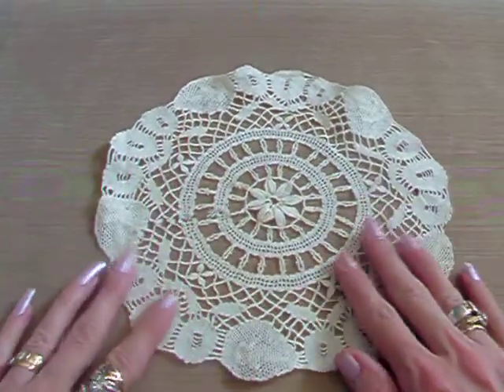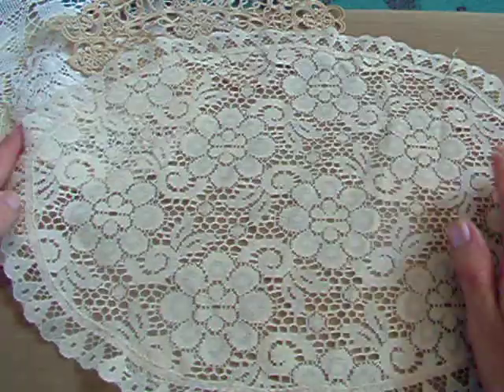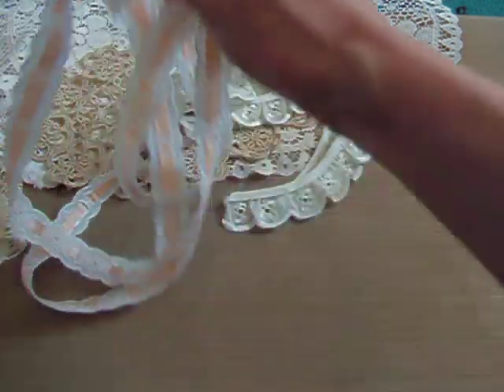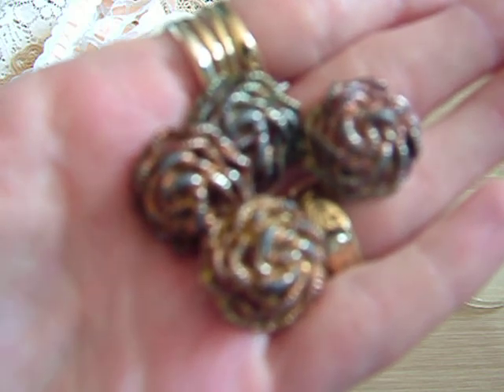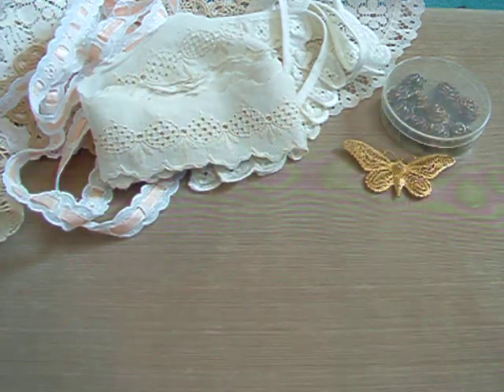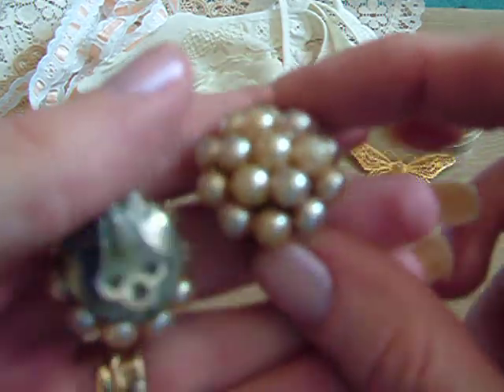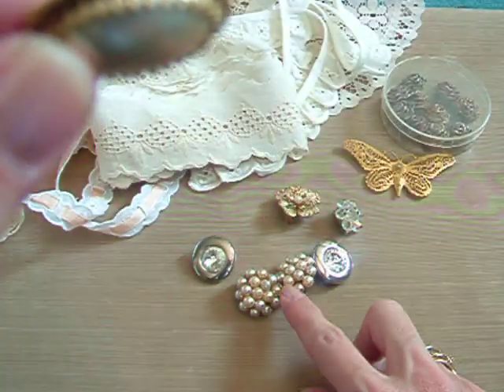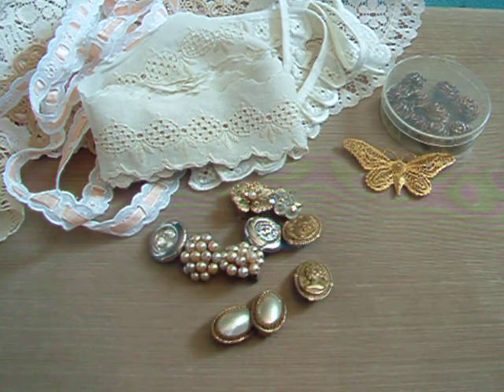Sunday car boot haul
I went to a small car boot sale today, but I still managed to find a few things. I hope you like!